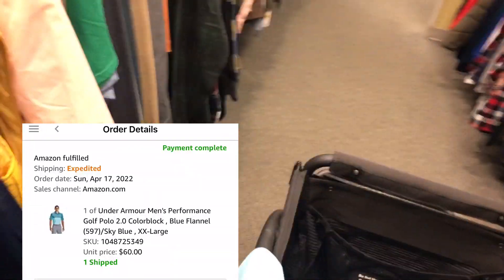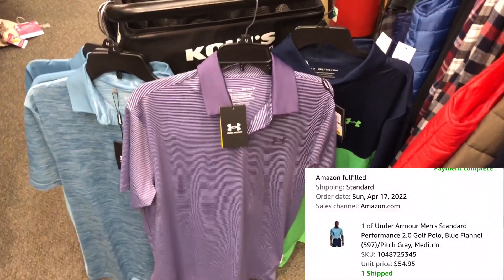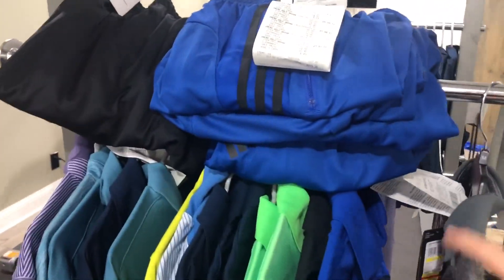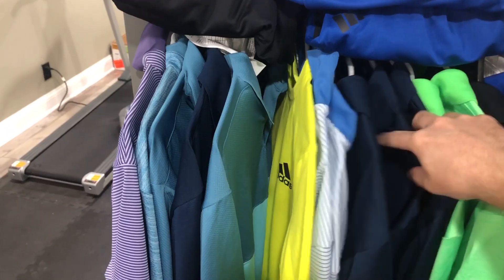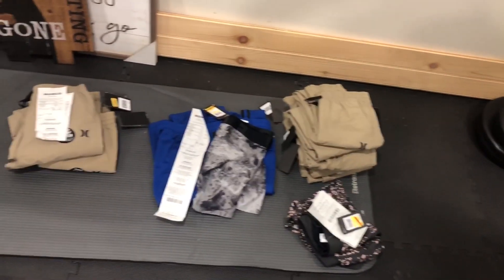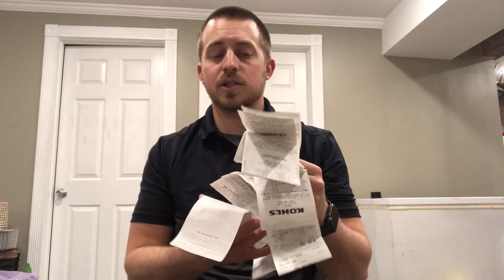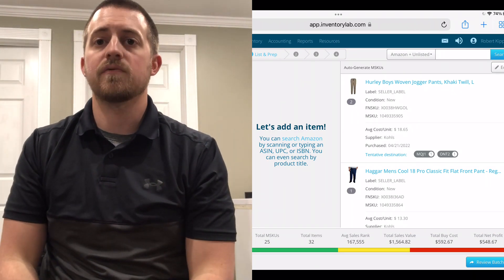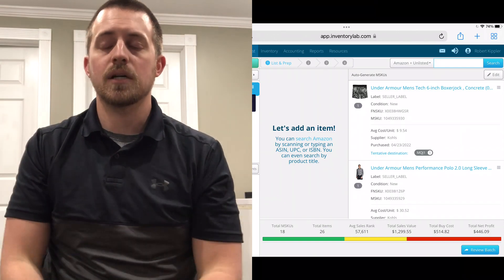$1000 in PROFIT from Retail Arbitrage at Kohls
A wedding out of town leads to some insane finds in the clearance section. I have Kohl's cash to burn and several hours before the ceremony so let's get to it!

SAVE 💰 and Get 💰 Back with Rakuten | Sign up below to earn $30 free on your first qualified purchase.

Check out this free app that gets you cash back on gas and other errands!

📦Products I Use to Sell on Amazon 📦

▪️ Blue Tooth Scanner (saves battery and sources faster, imo) ▪️
▫️ Rollo Printer (thermal is better than ink) ▫️
▪️ FNSKU Labels (labels for your products) ▪️
▫️ Printing Labels (these go on the box to Amazon) ▫️
▪️ Weigh Scale (need to know how much the package weighs) ▪️
▫️ Packaging Tape ▫️
▪️ Goo Gone (removing that glue residue) ▪️
▫️ Poly Bags Variety Pack ▫️
▪️ Poly Bags Oversize 18" x 24" ▪️
▫️ Heat Gun (for removing stickers) ▫️
▪️ Scotty Peelers (used to peel labels) ▪️